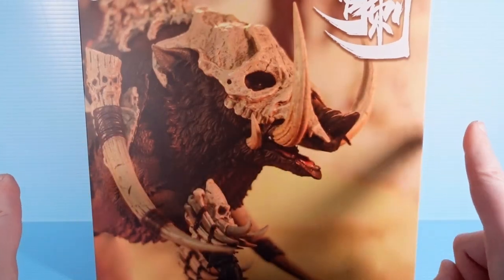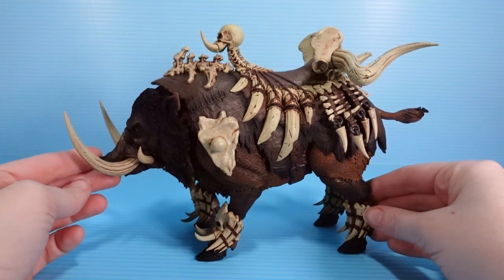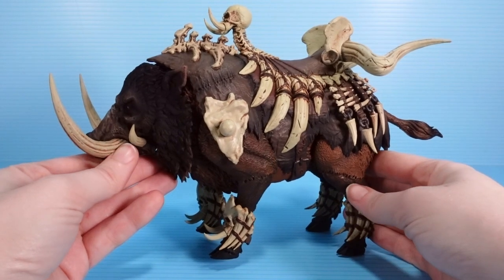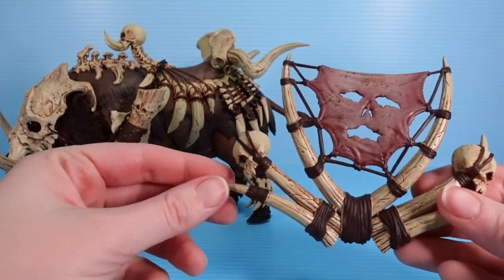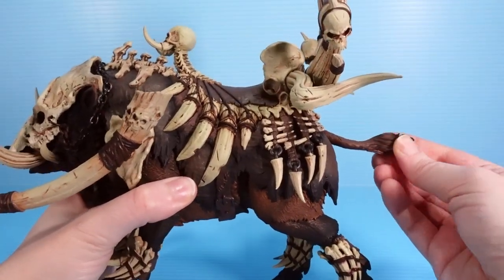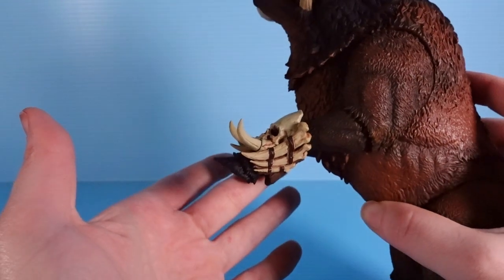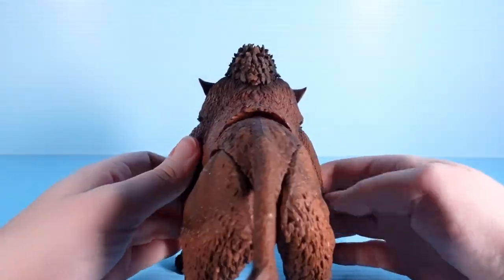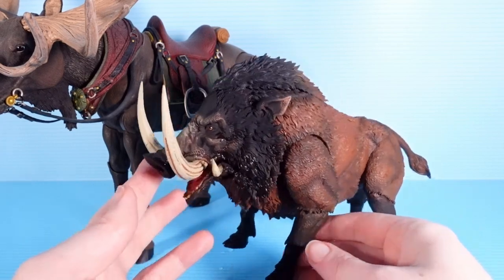D20 Studios Giant Wild Boar - BONESTABBER Brown Ver. Review